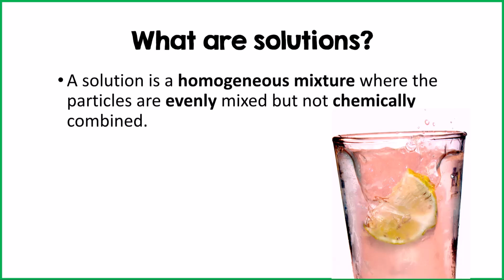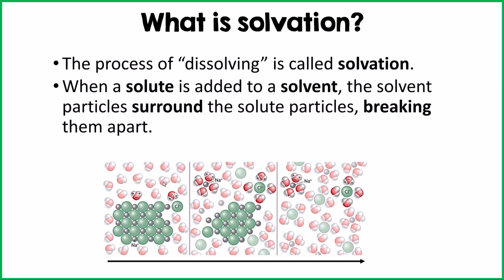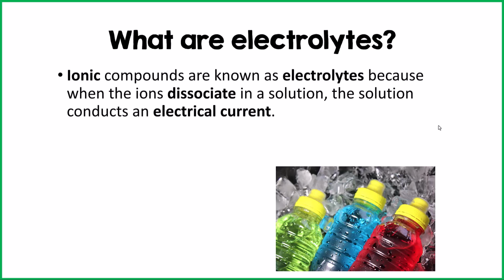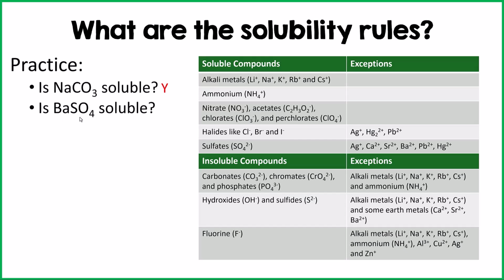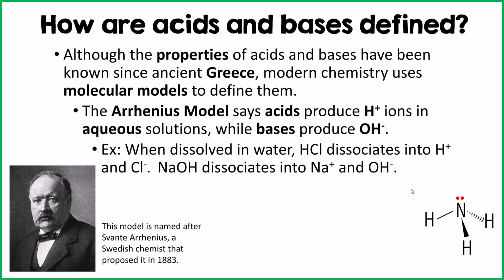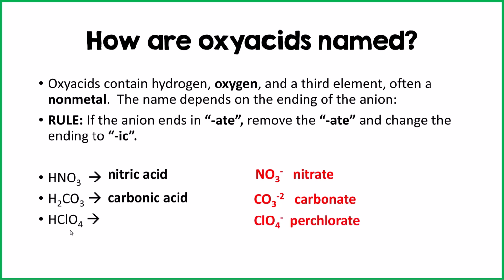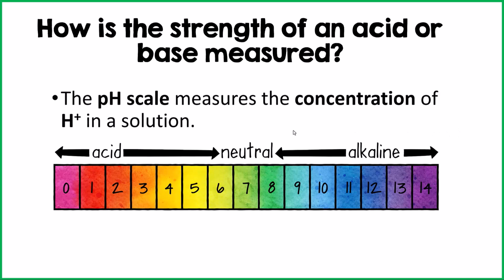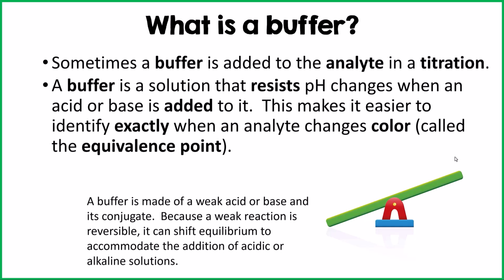Chemistry Unit 10- Solutions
This PowerPoint presentation introduces high school Chemistry students to the properties of solutions.  They learn about dissociation of solutes, as well as calculations like molarity and molality.  The specific properties of acids and bases are addressed with instructions on calculating pH and pOH.
For a full unit that includes this PowerPoint presentation as well as labs, activities, practice problems, and assessments, please go